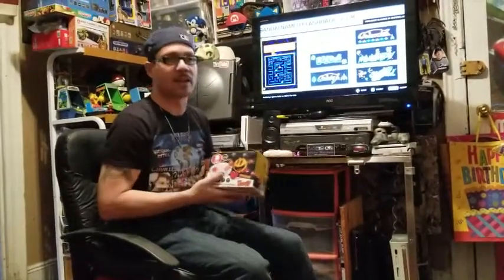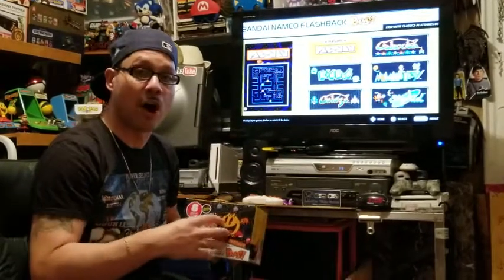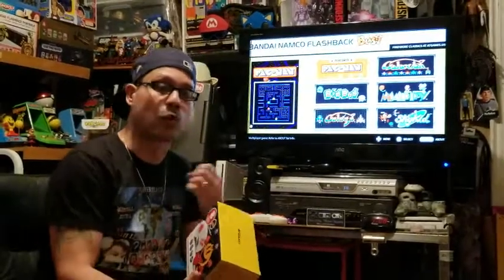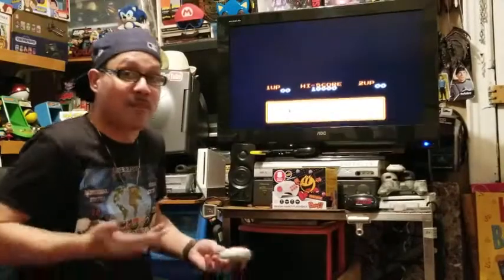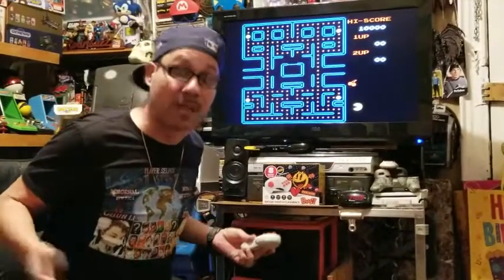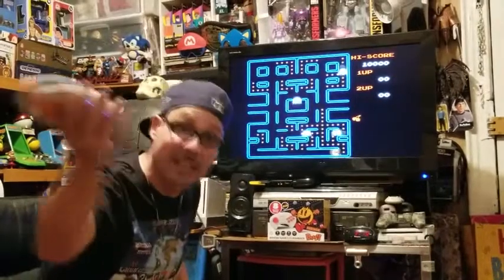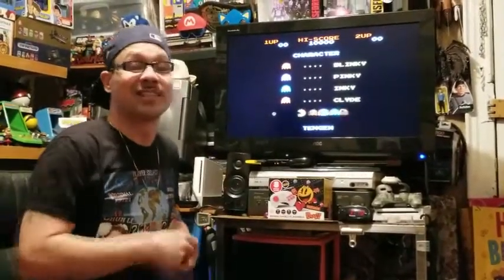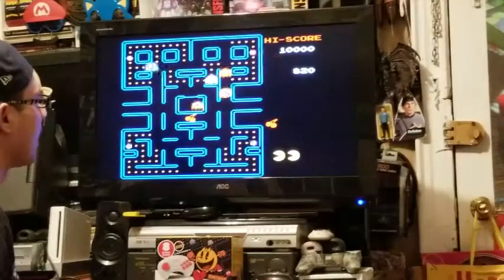Bandai, Namco Blast..Is it Really that Bad??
Hey everybody, just had to voice our thoughts on this. Yes we've seen everyone but a few lose their minds on this product, so we had to chime in. Is "Atgames" Bandai / Namco's Blast really that bad??? Let's find out. As always, thanks 4 watching, and. "Keep it Retro"